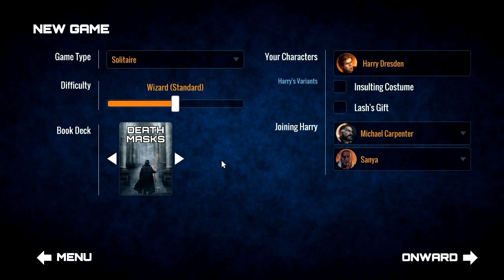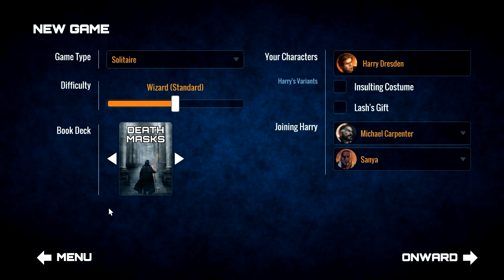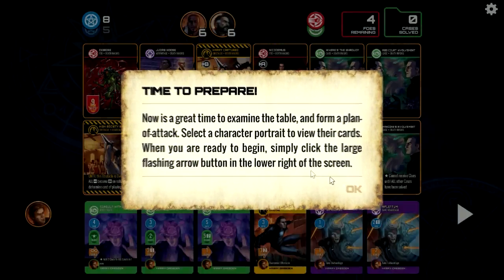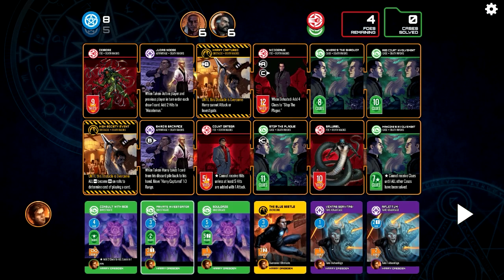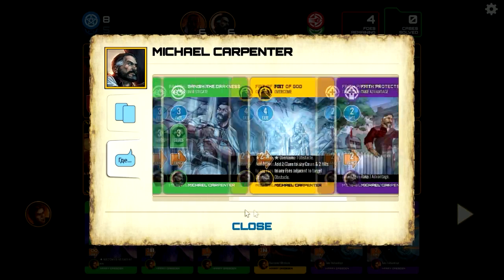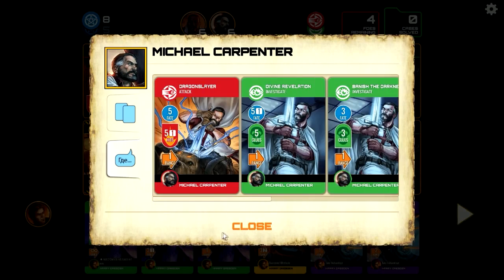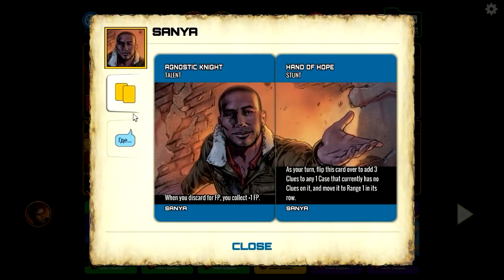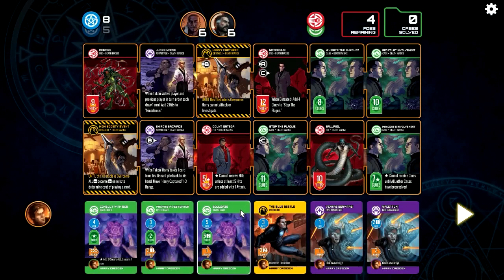Dresden Files Cooperative Card Game | Let's Play Ep.9 | Death Masks [Wretch Plays]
Let's play the Dresden Files Cooperative Card Game!  We try our luck again against the Denarians, but will a lack of attack cards stop Harry and the Knights before they can even get started?